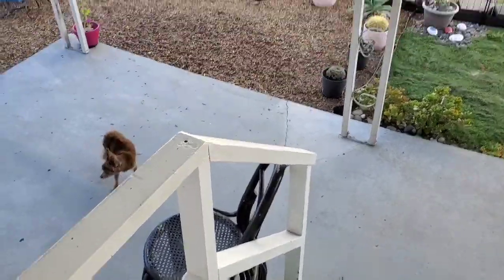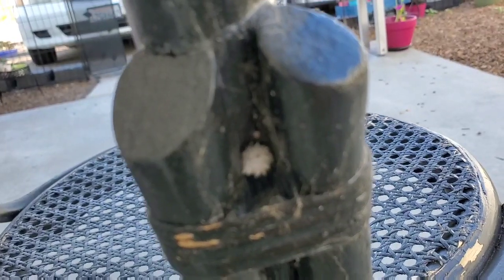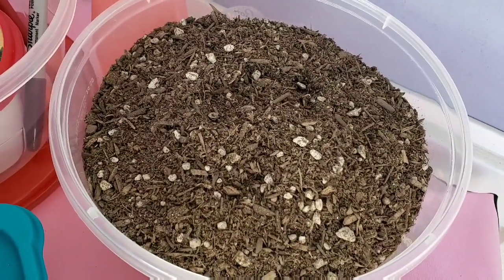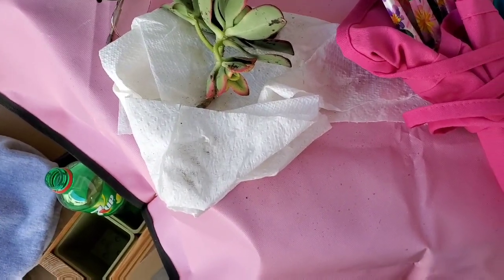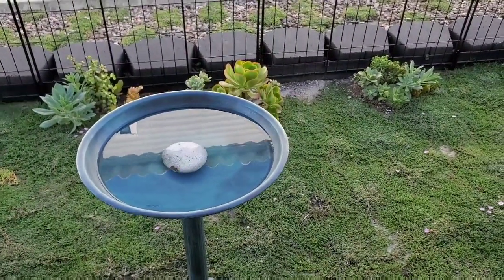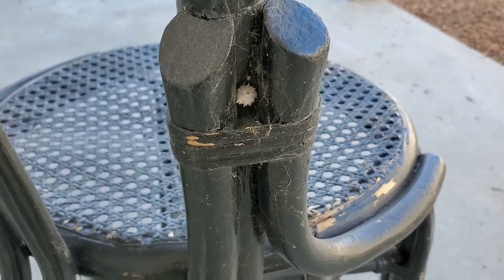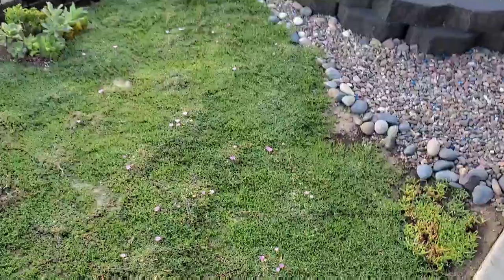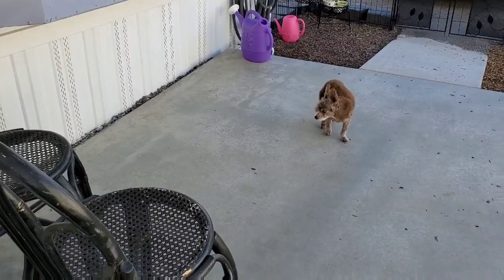debrajoy. Donna don't cry sweetie. I know you can't help it watch this video, it's kind of funny :-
😥 We love you sweetie! I am scared of spiders! I think all those babies got out already and now they're probably big! Oh I hope not!